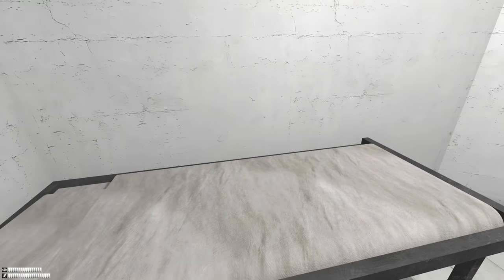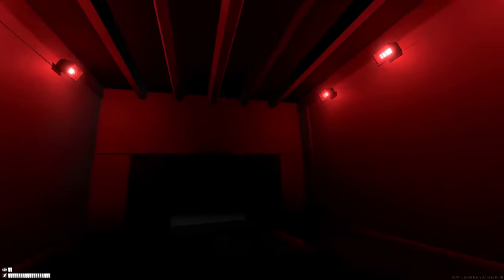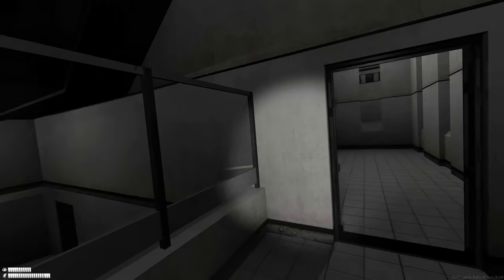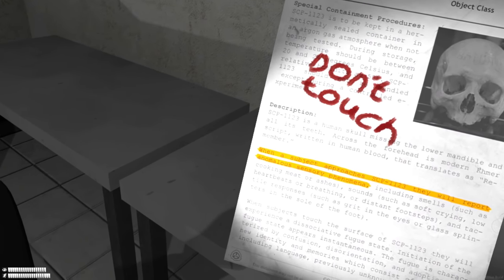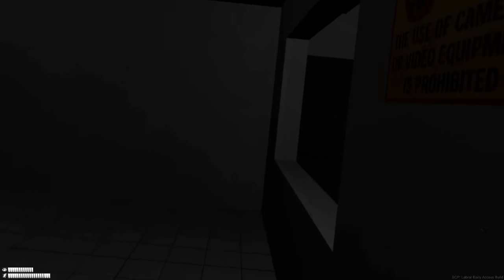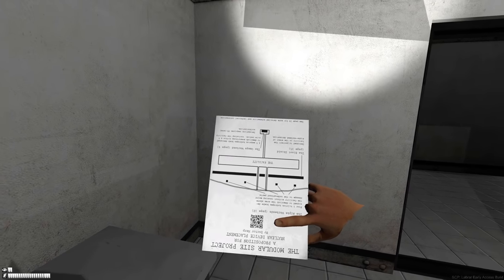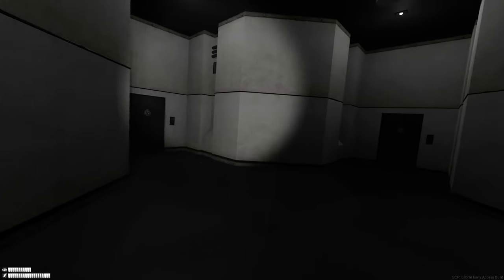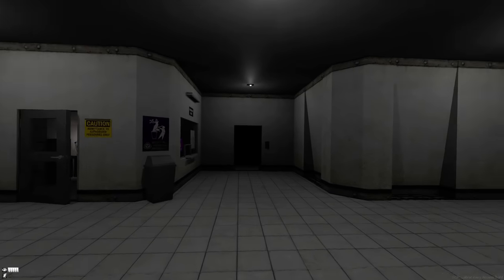9 Years later, Containment Breach comes to VR | SCP Labrat gameplay - part 1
SCP Labrat has finally arrived in early access! This game is a faithful recreation of the original SCP Containment Breach only this time in virtual reality (VR). It follows the original story of SCP - CB, but adds new SCPs, events, and mechanics. Time to poke some SCPs!

SCP: Labrat is available for Oculus Rift, HTC Vive and Valve Index headsets (there is no current plans to bring this to oculus quest)

Timestamps:
0:00 Opening
0:22 Introduction
1:31 Intro cutscene
5:34 Gameplay
32:14 Outro